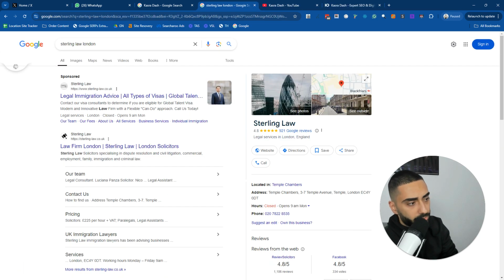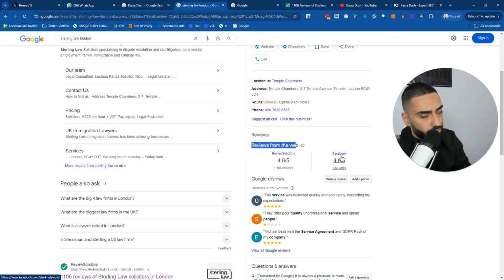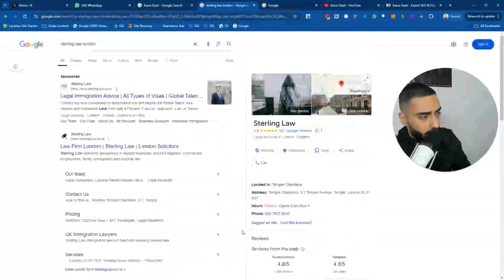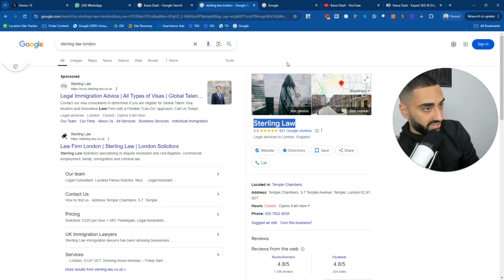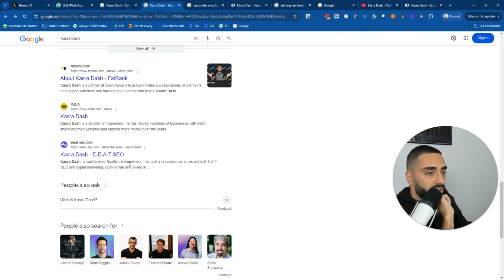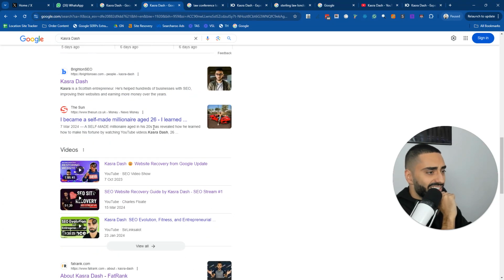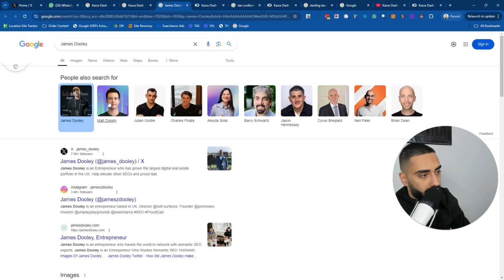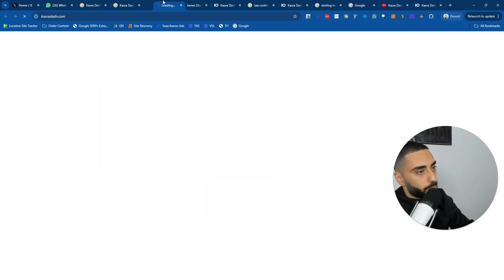How I Got a Google Knowledge Panel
🚀 Want more leads, traffic, and sales with SEO?

Discover how I successfully earned a Google Knowledge Panel! In this video, I break down the key strategies I used, the steps you can follow, and the benefits of having your own Knowledge Panel for boosting your online presence.